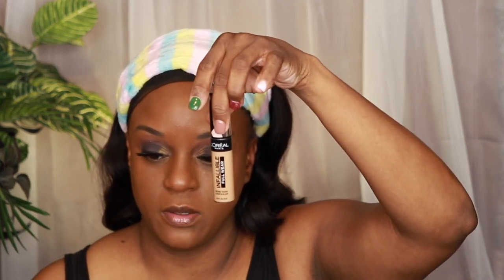LOREAL INFALLIBE FOUNDATION & POWDER * NEW SHADES*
Products used:
Loreal Infallible Pro Matte Foundation- 111 Soft Sable/ 111.5 Nutmeg
Loreal Infallible Concealer- 410 Almond/ 415 Honey
Loreal Infallible Powder- 700 Classic Tan/ 355 Sienna
Black Radiance- Dark to Deep contour palette
Huda Beauty- Kunafa Powder
Juvias Place lipstick- Muted
Colourpop BFF4 lipliner
Ruby Kisses- 24K gold lipgloss

Equipment Used
Soft Boxes
Ringlight
Canon T7i
I MOVIE